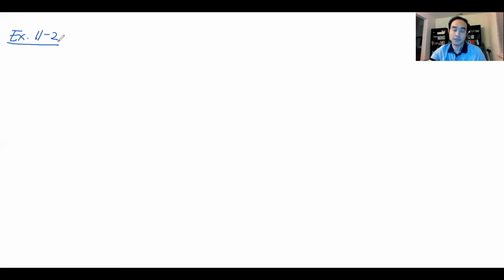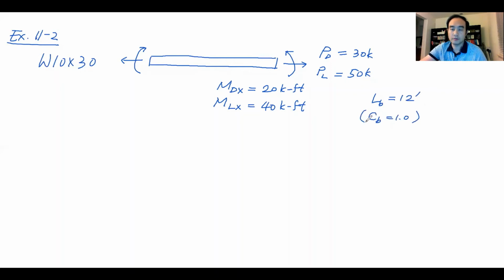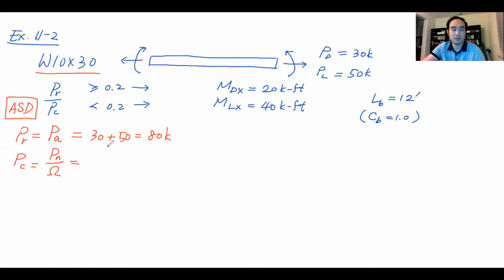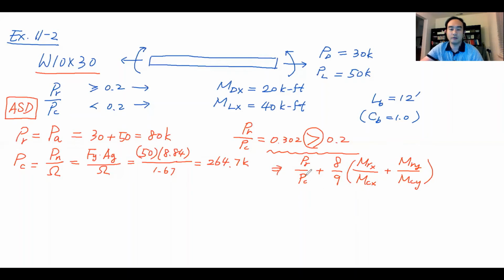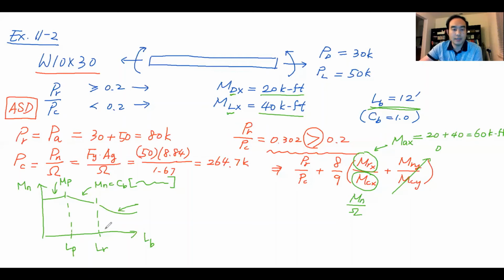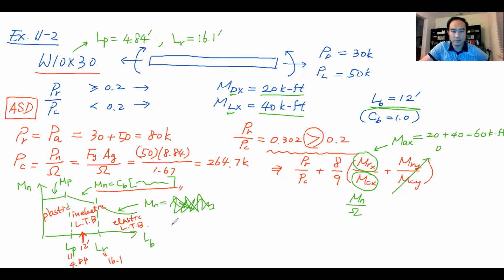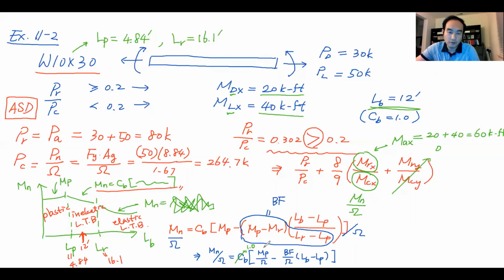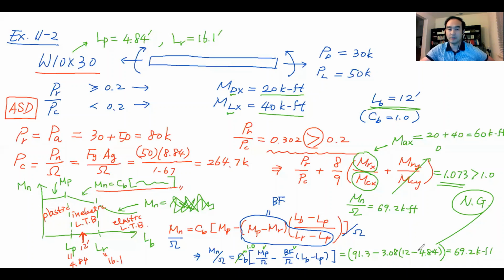[EGR 352] Week 14 Video 2 (Example 11.2)